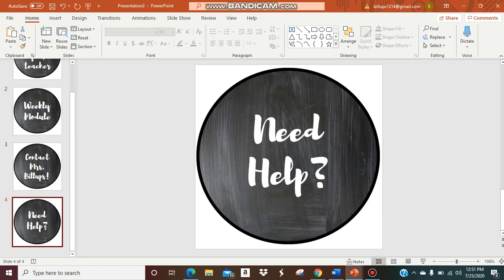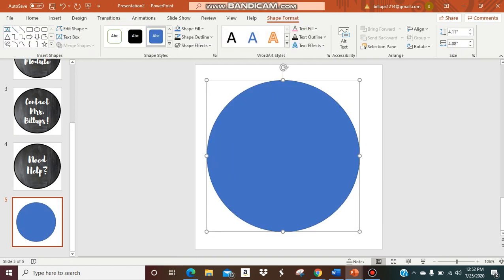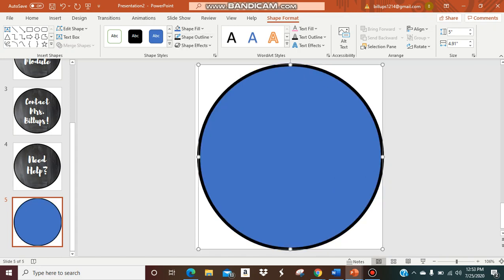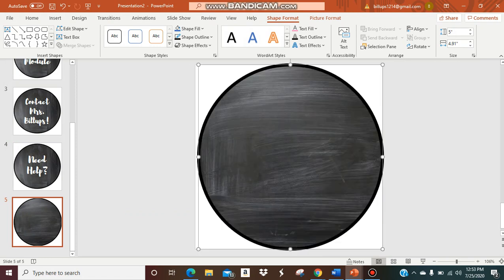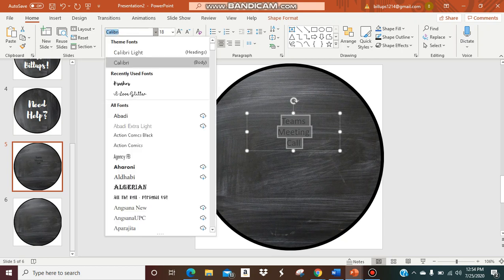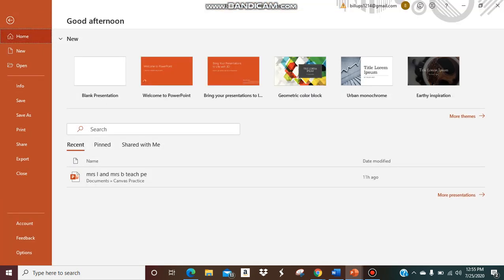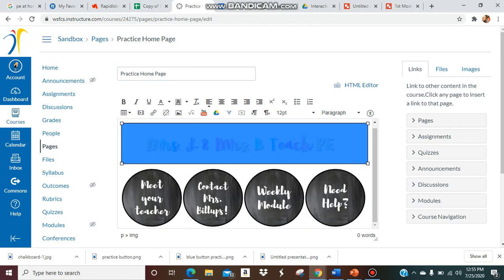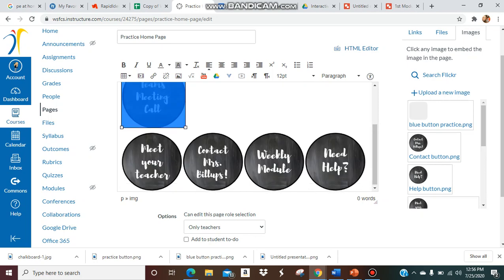CANVAS TIPS & TRICKS | HOW TO MAKE A BUTTON ON POWERPOINT | CANVAS FOR EDUCATORS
How to make a button on PowerPoint?

In this video I will show you how to make buttons for Canvas using Power Point Presentation on your computer!

I will also show you how to save & upload the button into your Canvas pages.

Make sure you share with your fellow educators as well as other canvas tips & tricks!